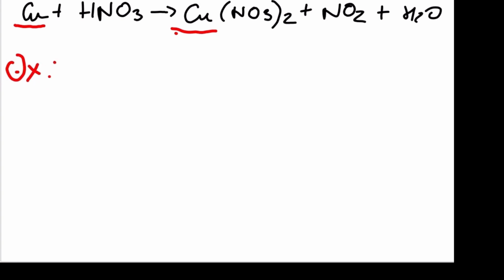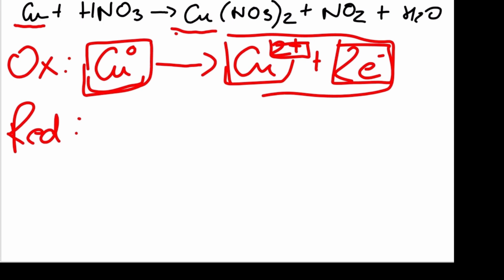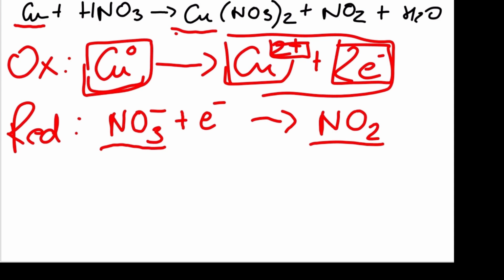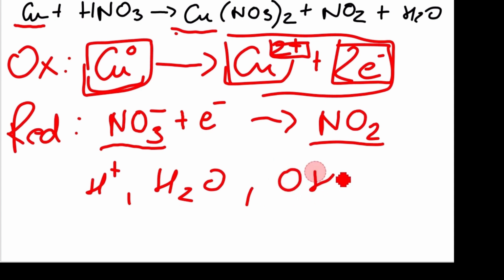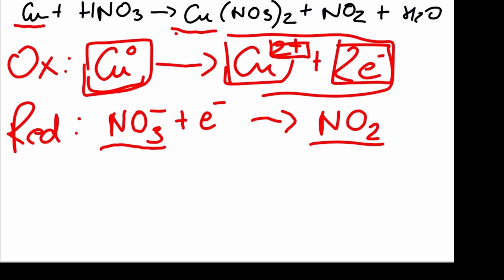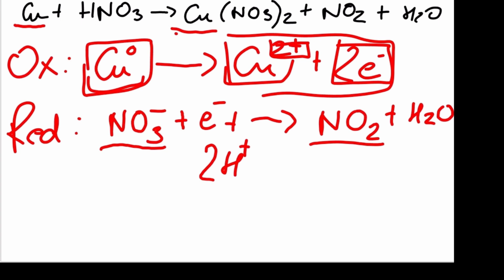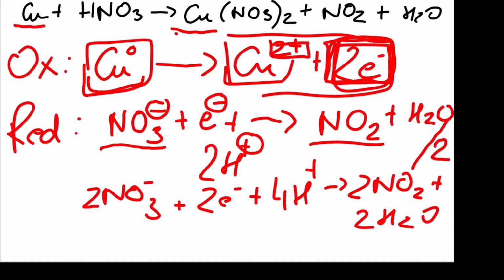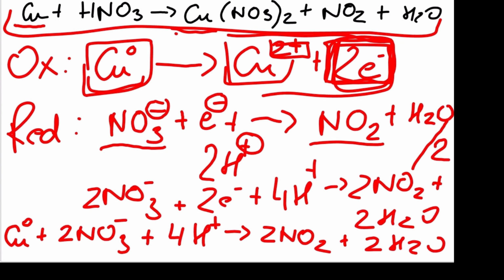Electrochemistry. Chapter I: Redox reactions. Part 5